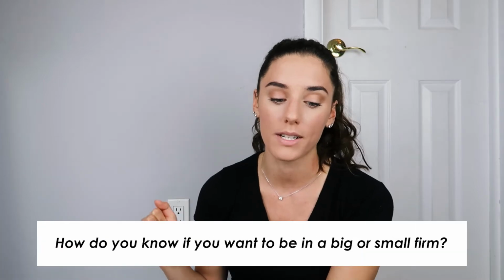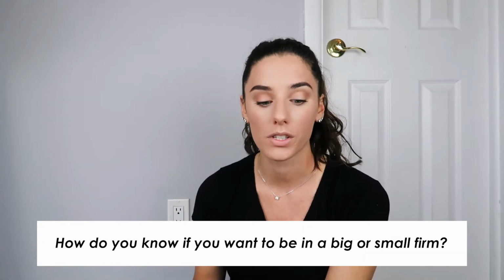VIRGINIA TECH INTERIOR DESIGN PROGRAM Q+A | FIRST YEAR? STUDIO? CLASS SIZE? LAPTOP TO BUY?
Learn more about the interior design program at Virginia Tech. Find out what to expect in your first year, what type of laptop to buy for studio, more about the class setup and why you should check out Virginia Tech's interior design program!

▸MY CAMERA
(VLOG) CANON G7XMARKII

▸MY LIGHTING:LimoStudio 700W Photography Softbox Light Lighting

C O N T A C T   B U S I N E S S   I N Q U I R E S

Hi, I'm Kelsey. I recently gradated from Virginia Tech with a B.S. in Interior Design. I am from New Jersey, but I move to DC in a few months to start a job in the city. On my channel, I share my life, college advice, and my favorite affordable fashion finds. I also love to thrift. I have a passion for creativity and I am here to share that with you. I hope to inspire you and help you along this journey called life.